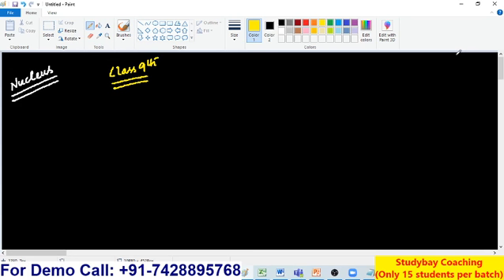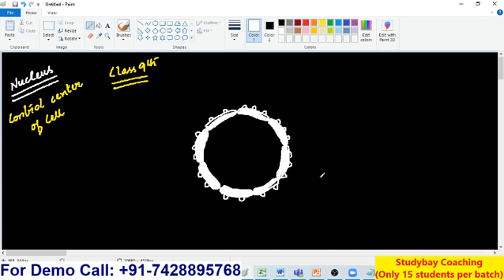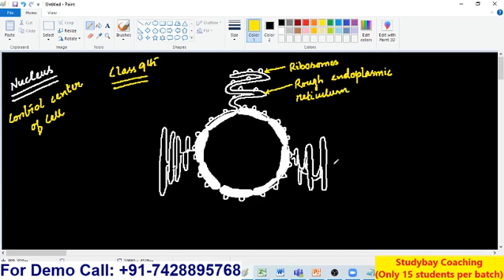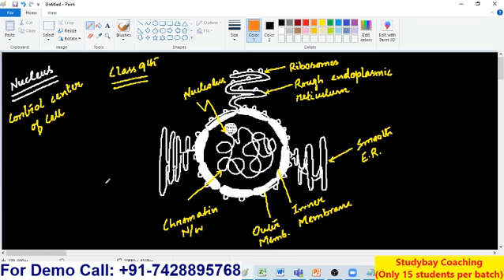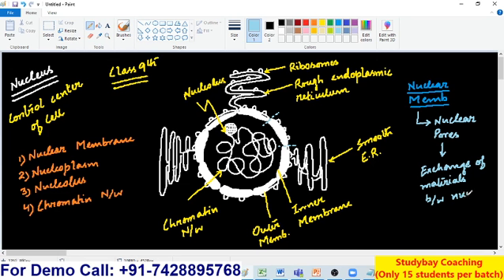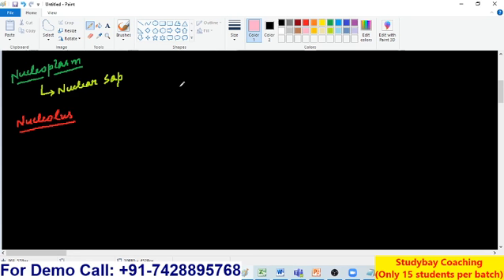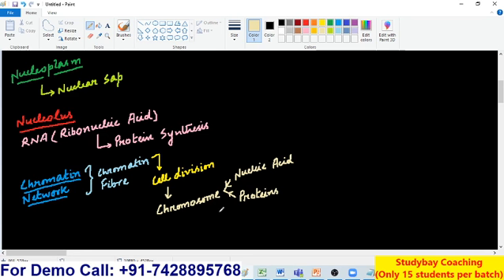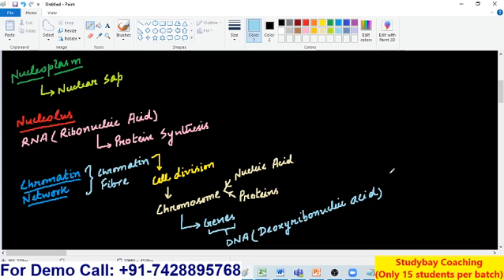Nucleus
Nucleus - Control Center of cell, custodian of chromosomes...is a very important topic to understand for class 9th for CBSE, ICSE or state board schools.